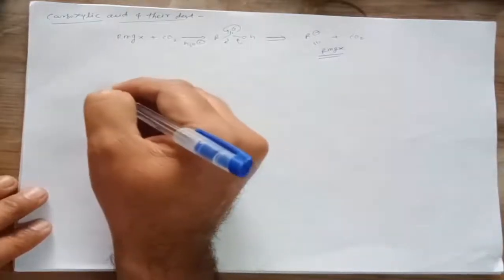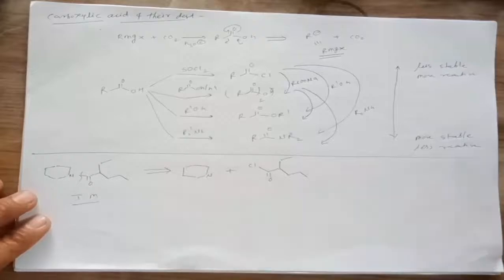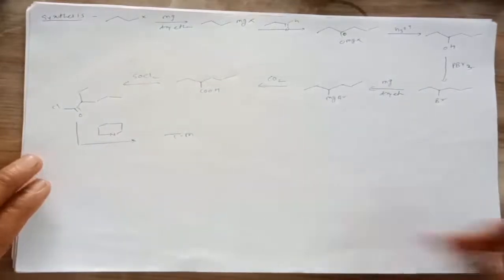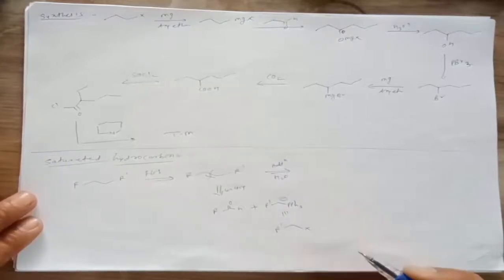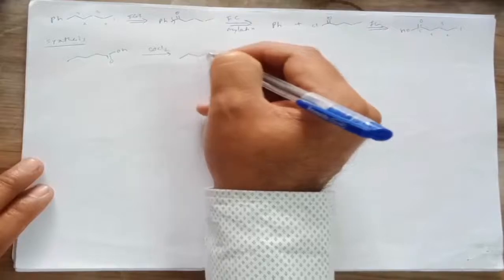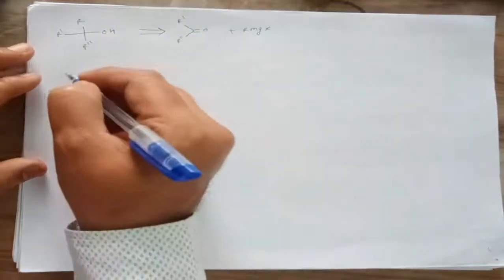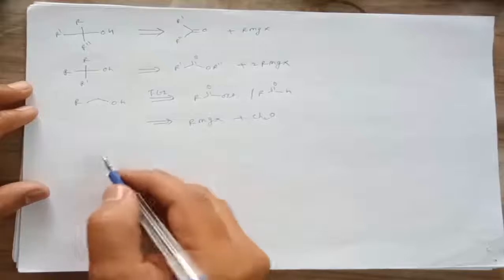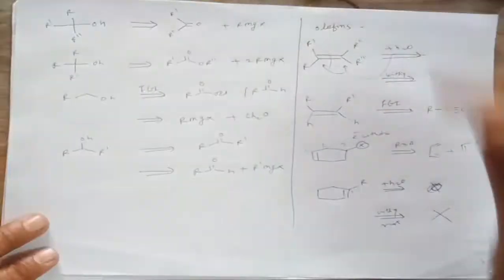M.Sc. (Org. Chem.)_Lec.-6_Retrosynthesis_One Group Disconections_carboxylic acid.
One group disconnection.
carboxylic acid and their derivatives,
Saturated hydrocarbons.